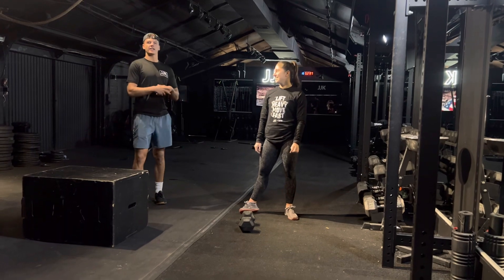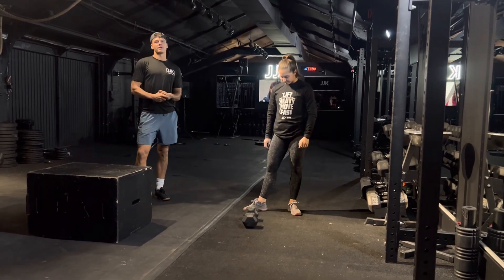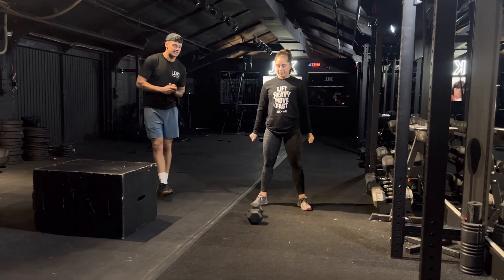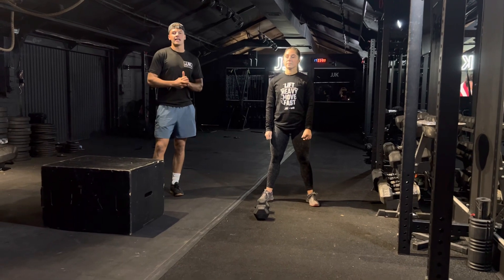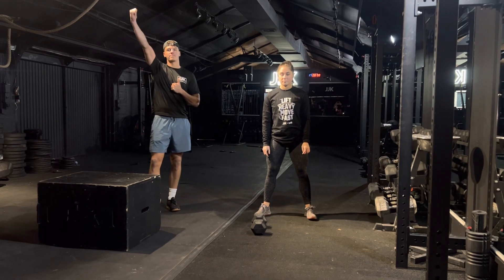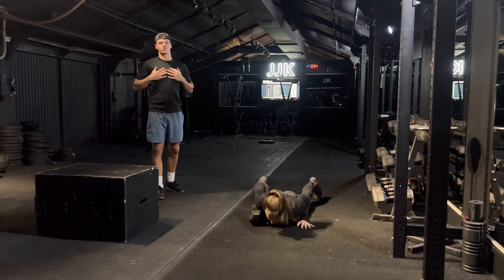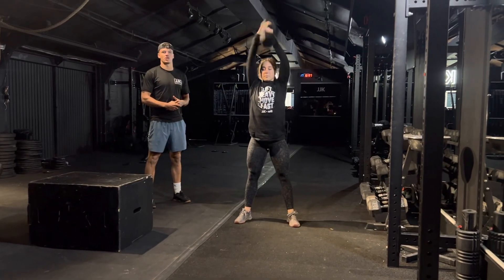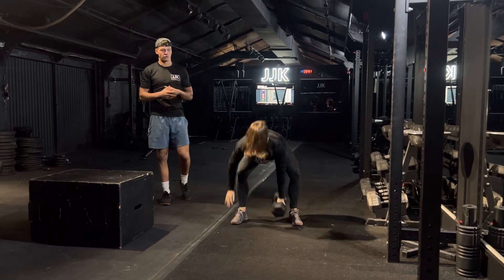JJK GAMES ONLINE QUALIFIER 23.1